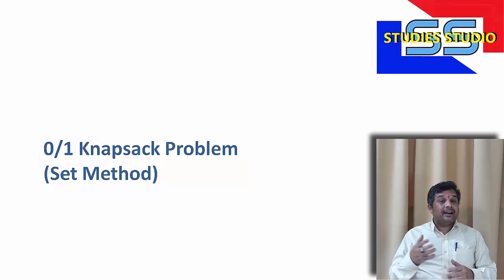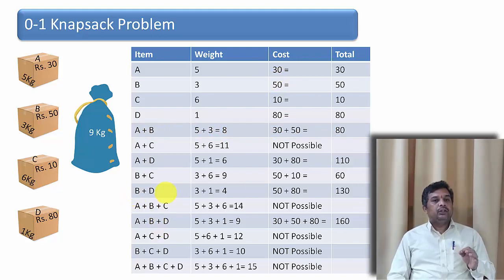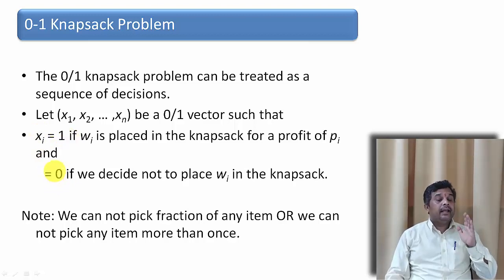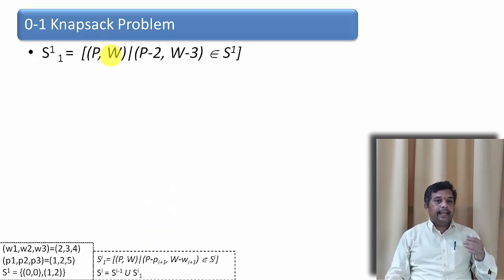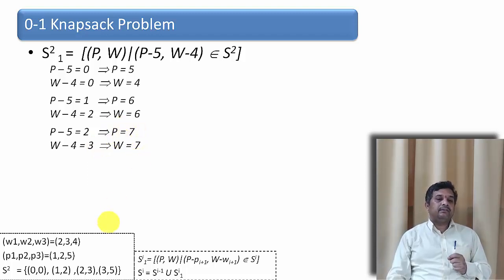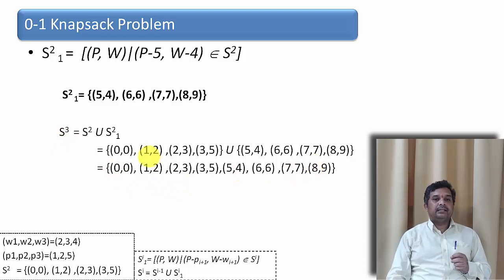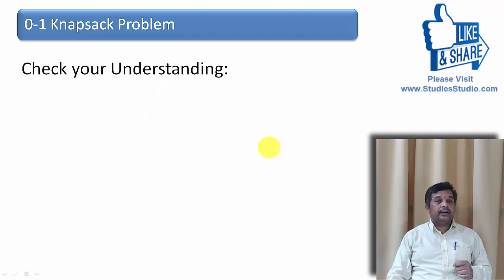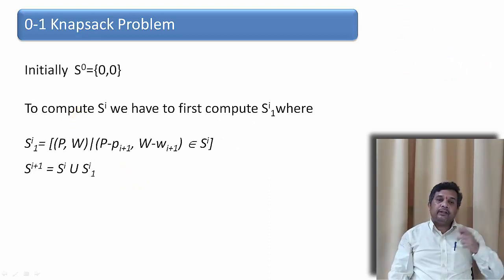0 -1 knapsack problem || Dynamic Programming || DAA || Studies Studio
0-1 Knapsack Problem,
0/1 Knapsack Problem,
The Knapsack Problem,
0-1 knapsack problem explained,
0/1 knapsack problem explained,
dynamic programming,
knapsack problem using dynamic programming,
0-1 knapsack problem example,
0/1 knapsack problem example,
0/1 Knapsack Problem Dynamic Programming,0/1 Knapsack - Two Methods - Dynamic Programming,
0-1 Knapsack Problem (Dynamic Programming),
Dynamic Programming,
0/1 knapsack problem-Dynamic Programming,
0/1 knapsack problem-Dynamic Programming,
Gate Questions,
Design and Analysis of Algorithm,
DAA,
AAD,

Studies Studio
StudiesStudio